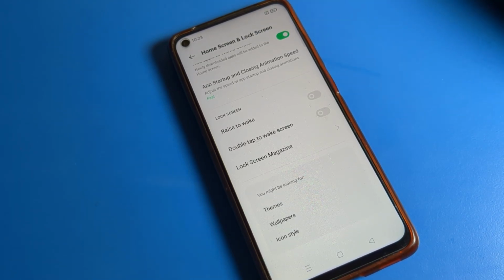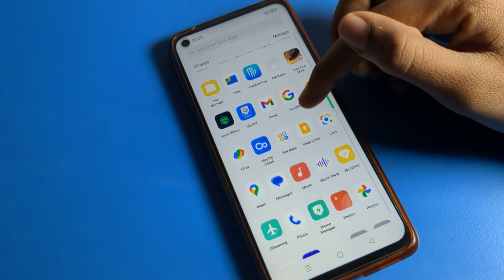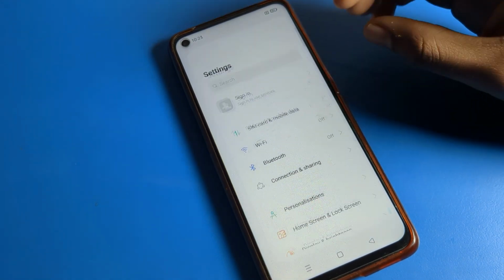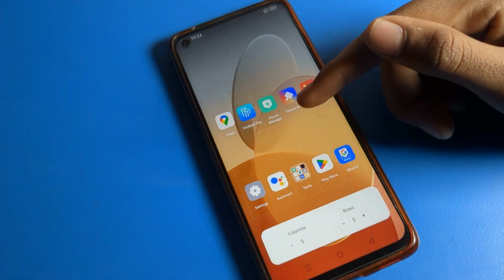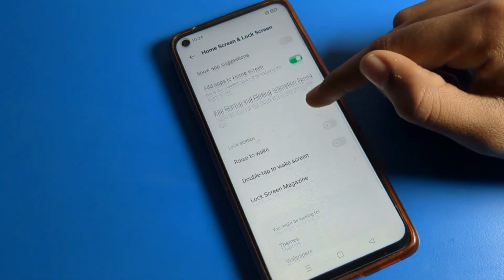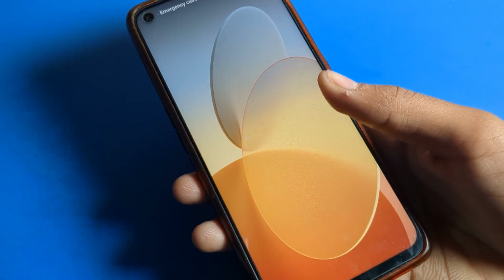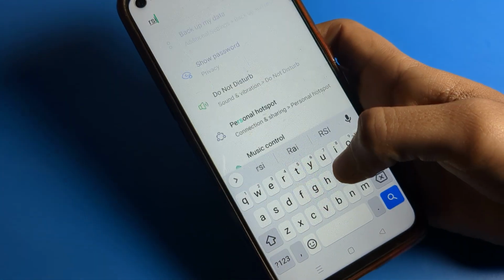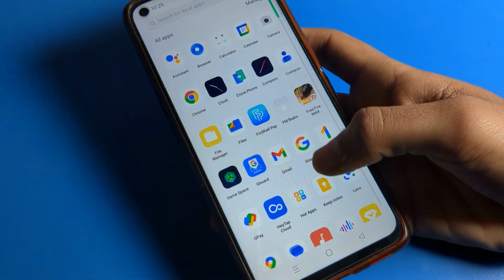Raise to wake on/off oppo A55, how to use raise to wake oppo phone